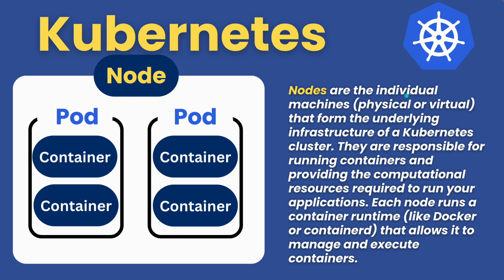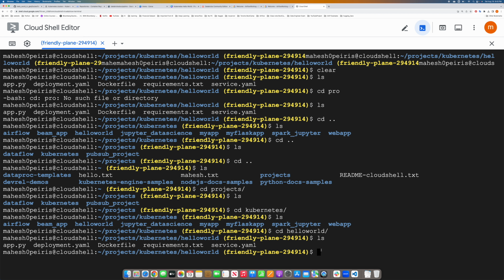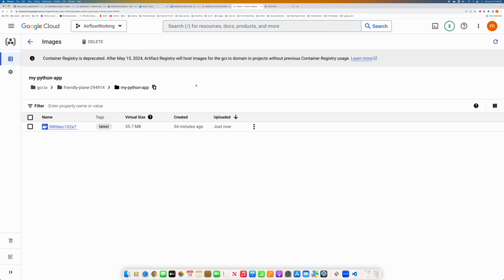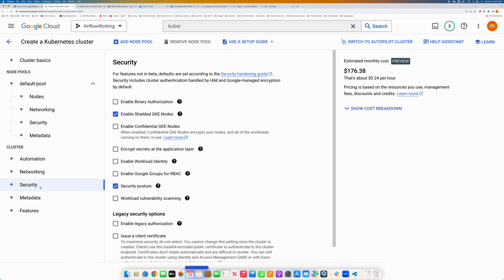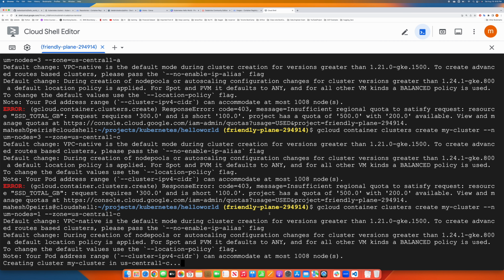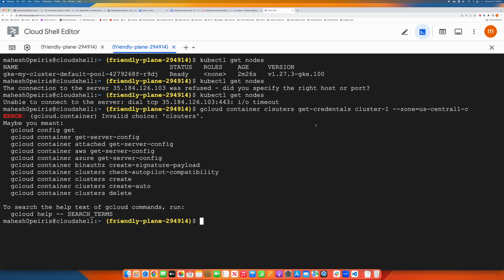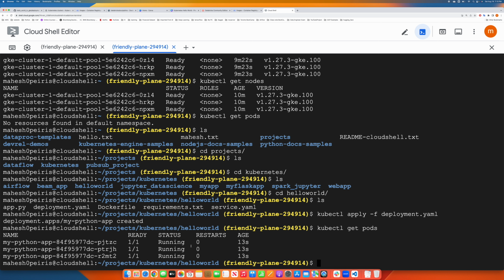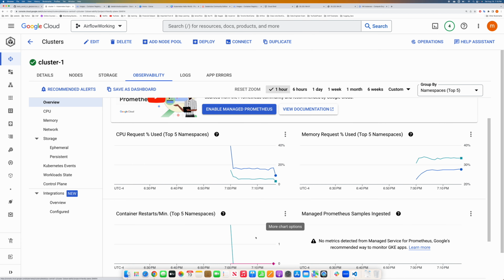Lunching the Kubernetes App in Google Cloud